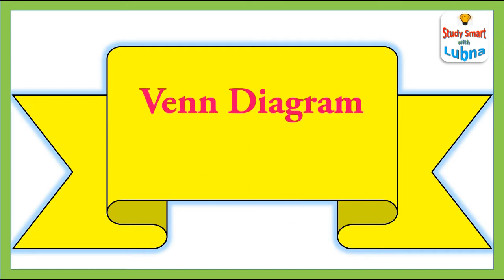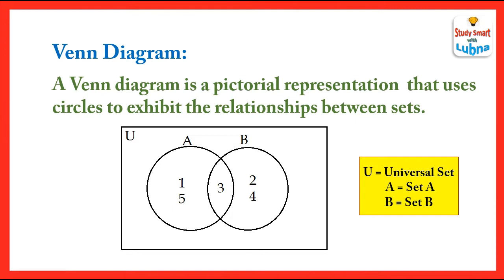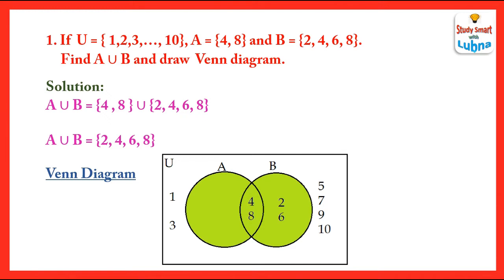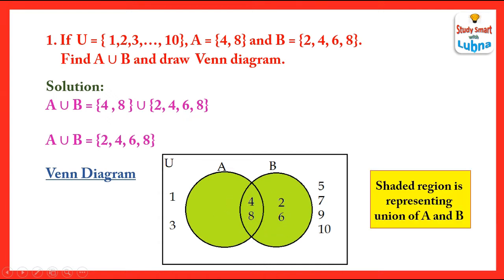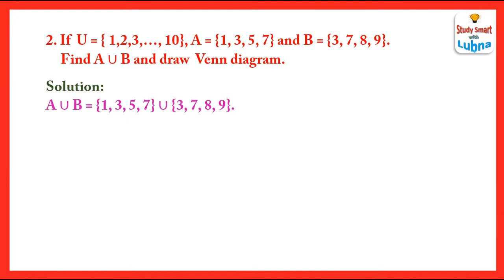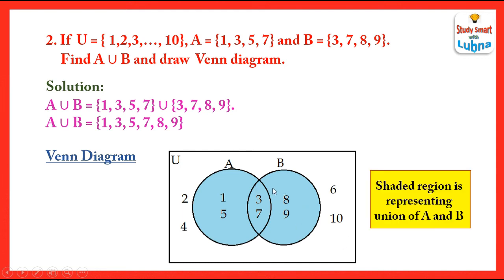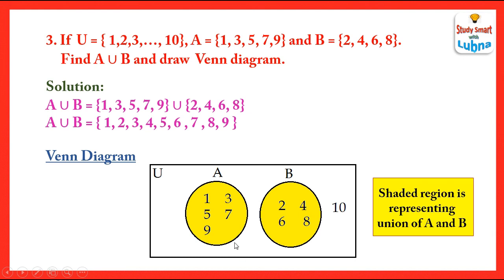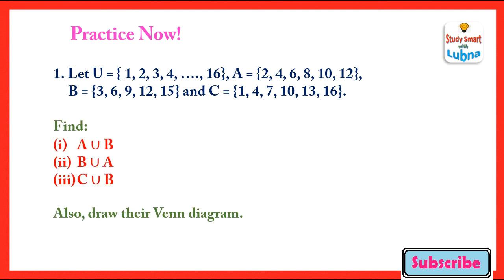Venn diagram - Union of two sets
Hi Students,
In this video, you will learn how to find the union of two sets and how to draw their Venn diagram.
Happy Learning :)
 @Study Smart with Lubna ​